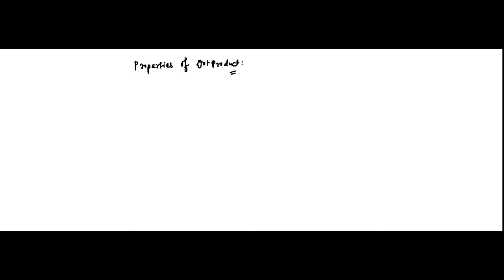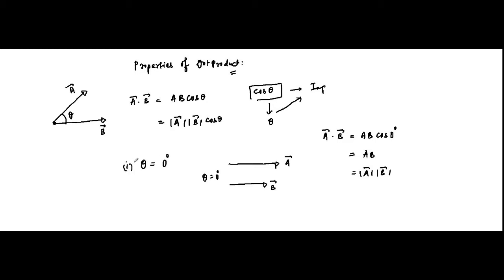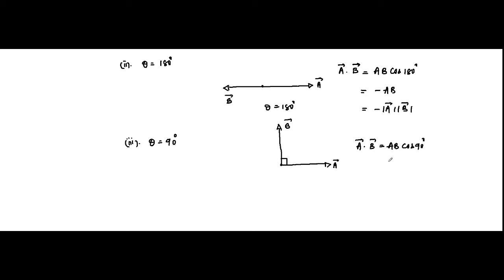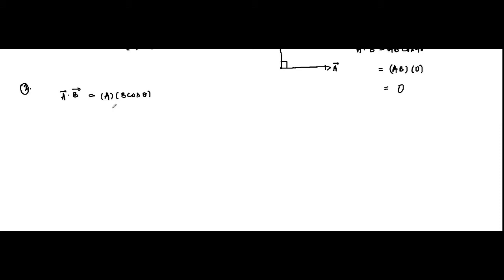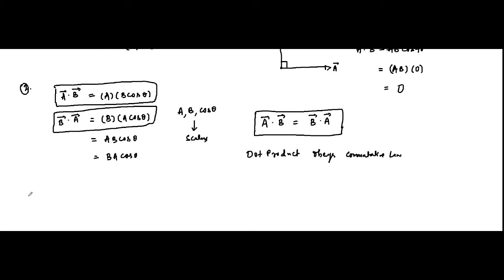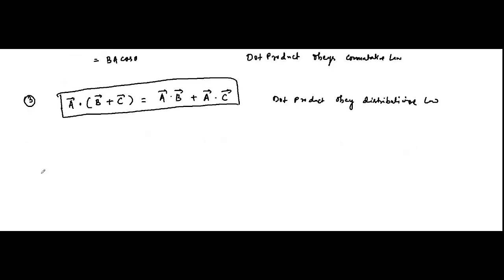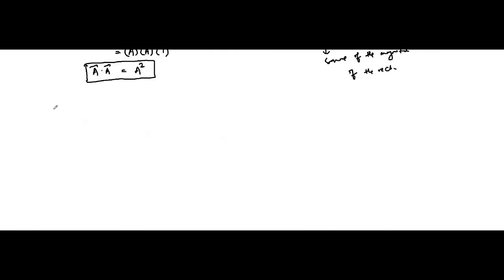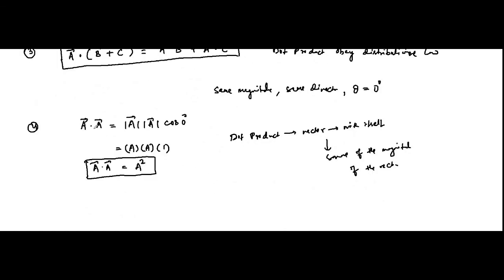Important Properties Of Dot Product | Basic Concepts | Scalars And Vectors | Basic Physics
In this video, we are going to discuss some basic concepts on properties of dot product or scalar product.